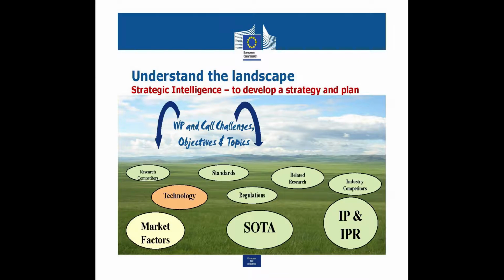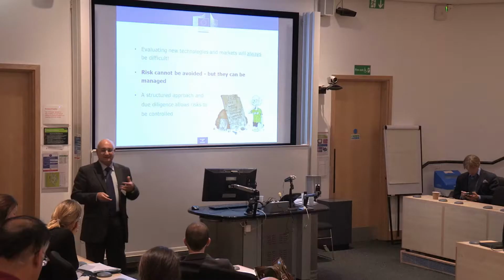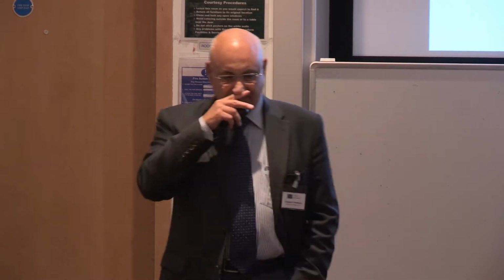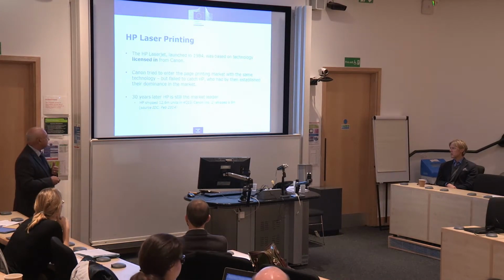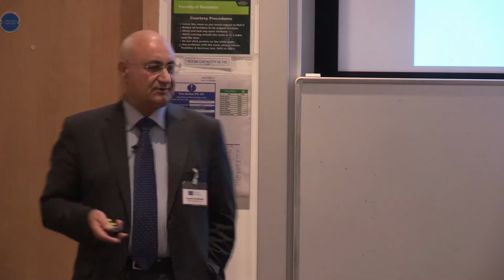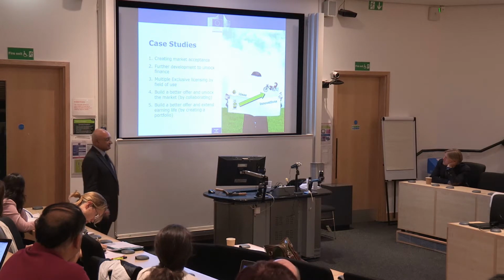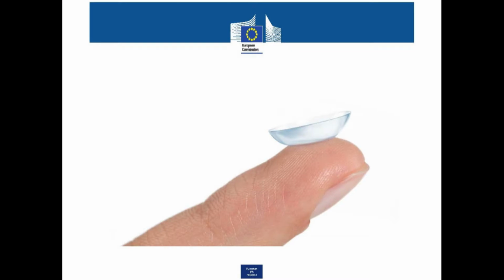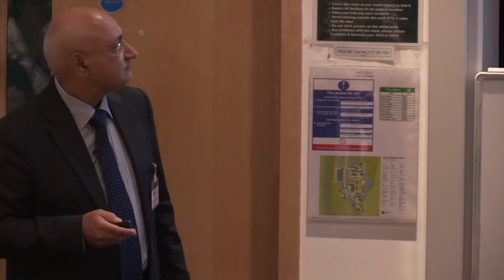Lecture 010 Exploitation Strategies H202